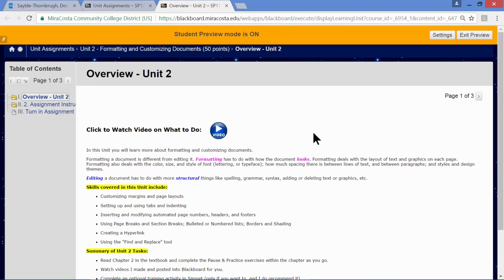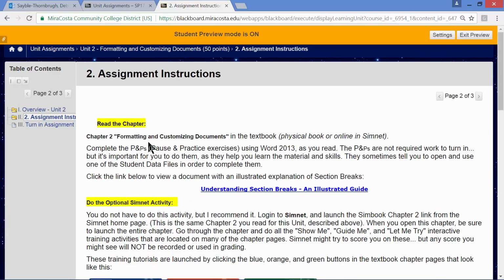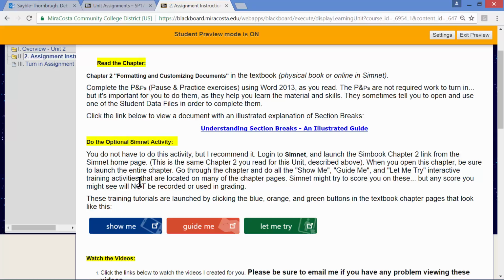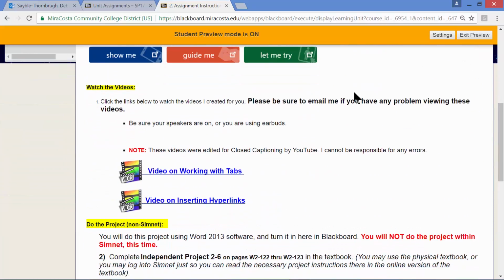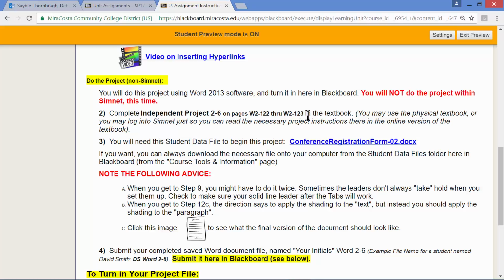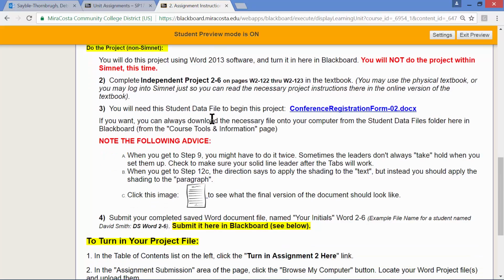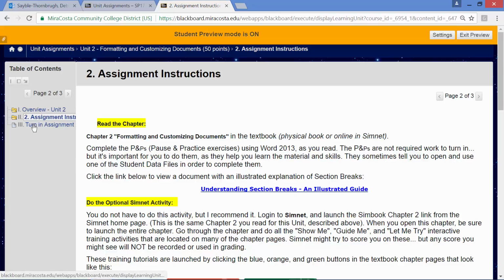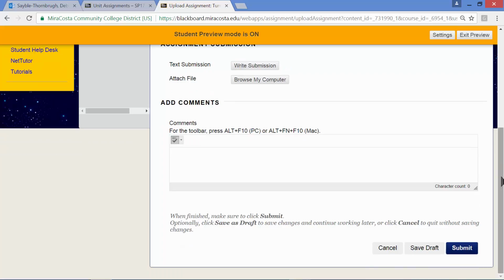CSIT125 Word Class Introduction to Unit 2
Demonstrates how to get started in Unit 2 for this class, for enrolled students in MiraCosta College, Spring 2017